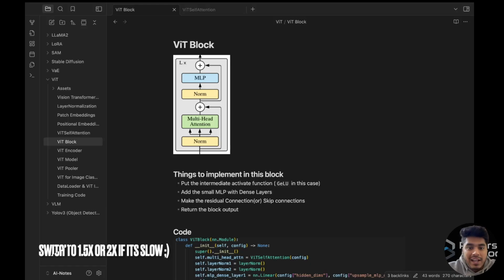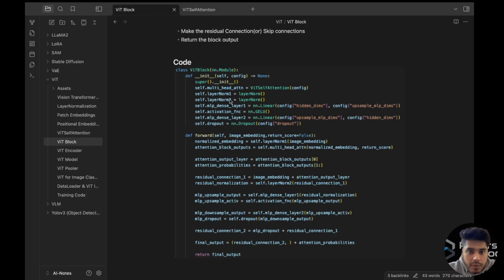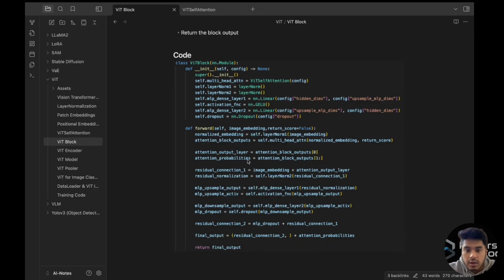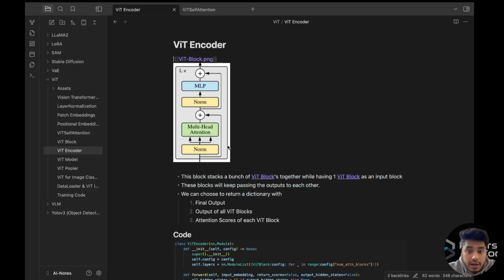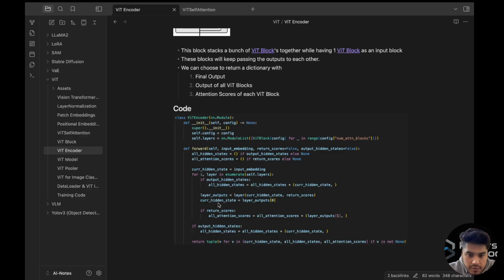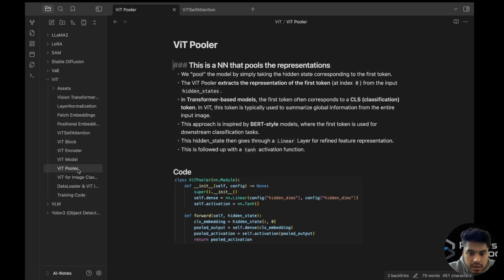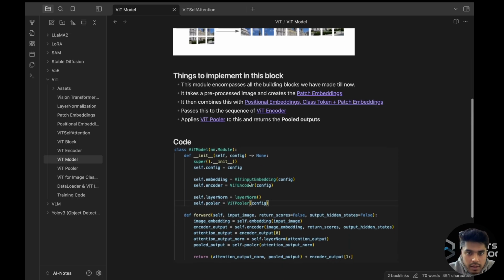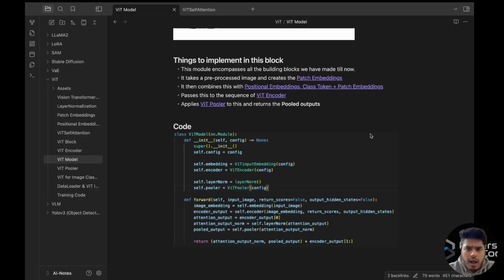ViT Encoder and Pooler (theory + code) | Building ViT from scratch Part-5